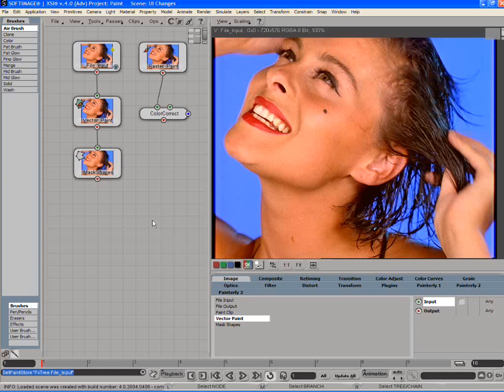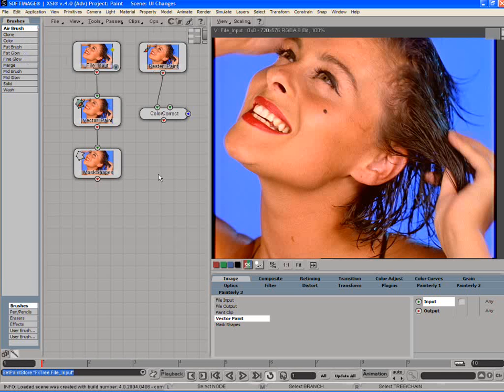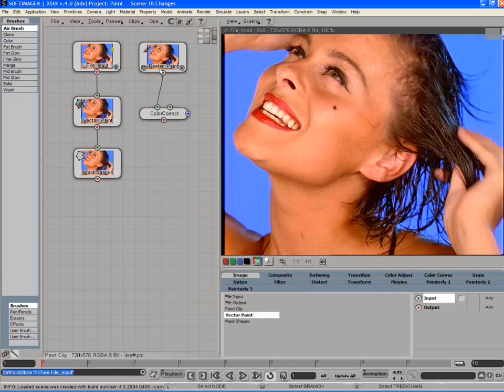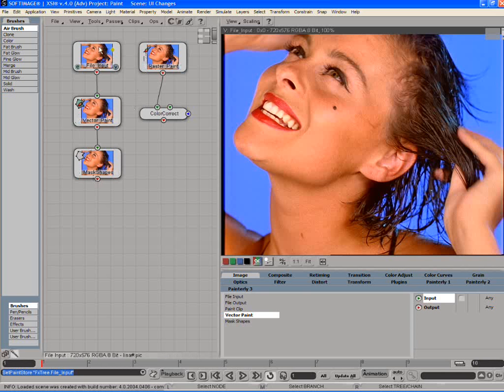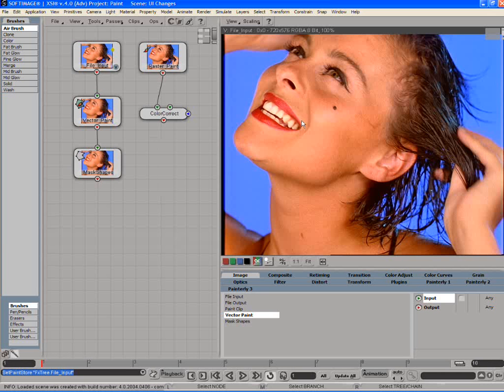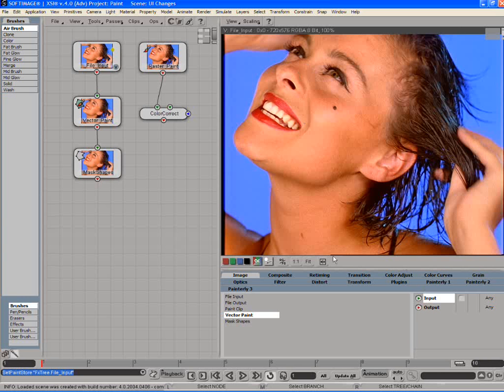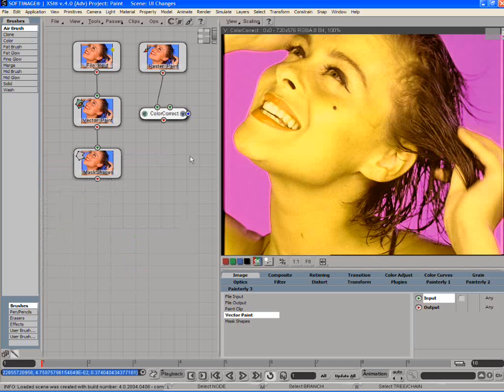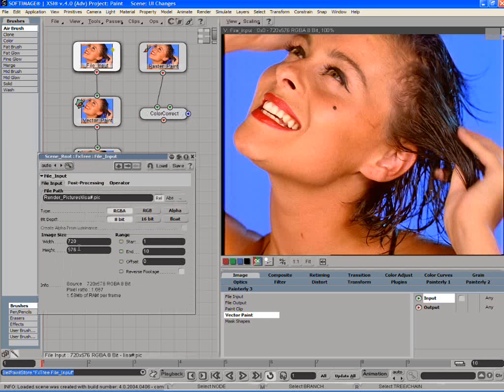Compositing Layout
The compositing layout and some of the new nodes available. [v4.0]